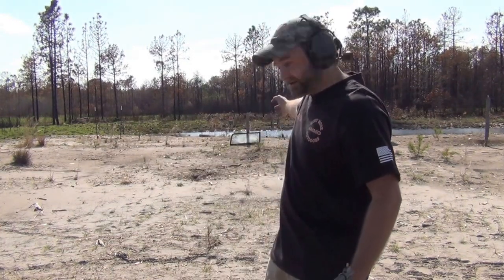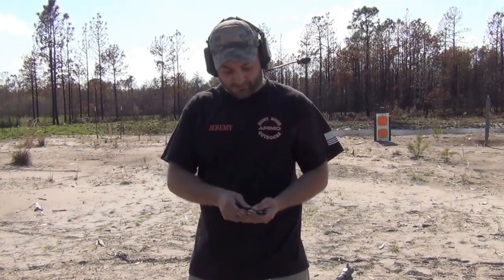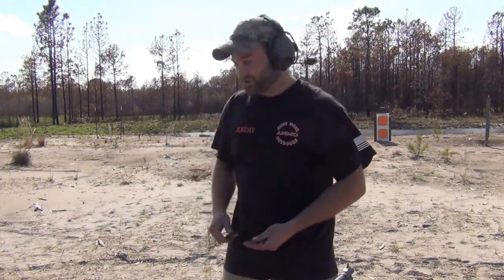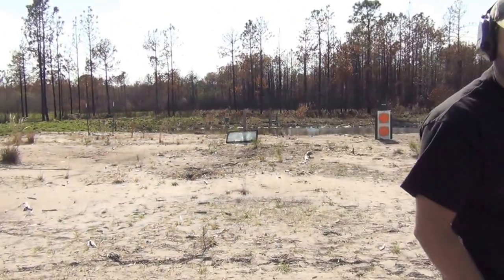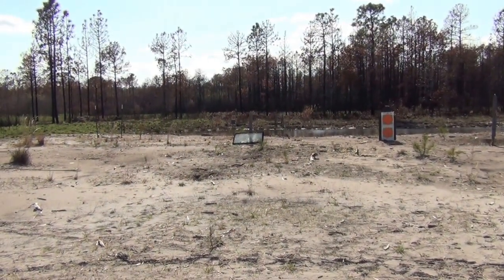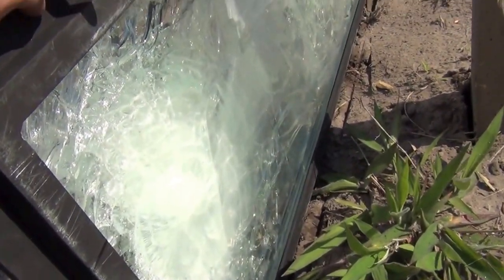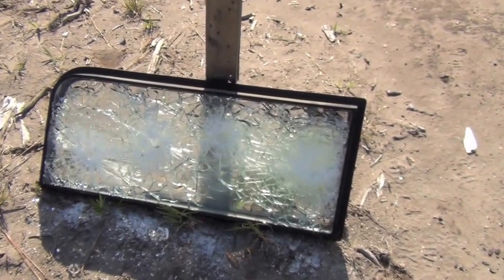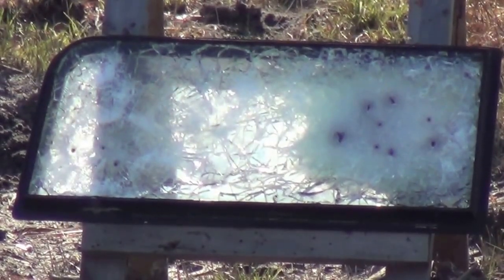Ballistic glass shot with multiple calibers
HMMVW bullet proof windshield shot with 7.62.54R steel core, 7.62x39 steel core, 5.56 penetrator, and 44 mag JHP. At the end of the video the window is shot with multiple calibers including 22 LR, 40 S&W, 45 ACP, 7.62x54R, 7.62x39, 223, 44 mag, and 303 british(this is was the first round to penetrate the glass!)